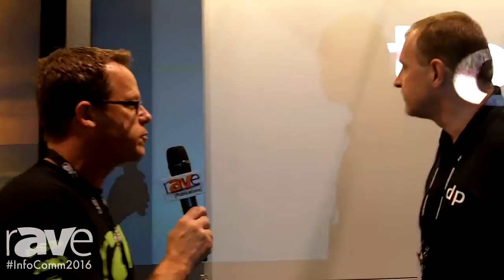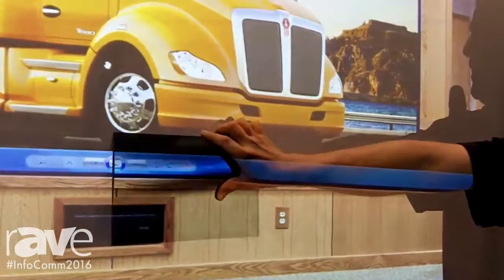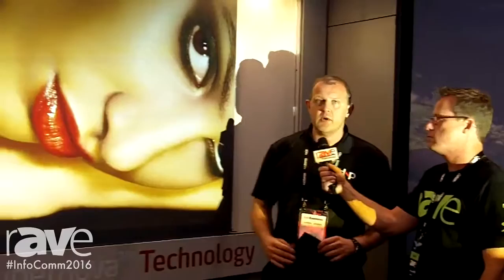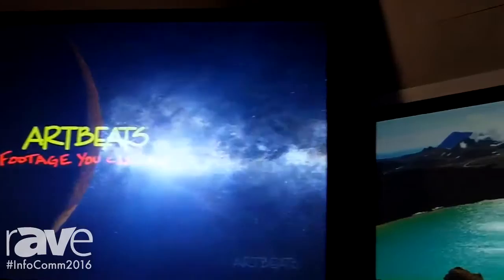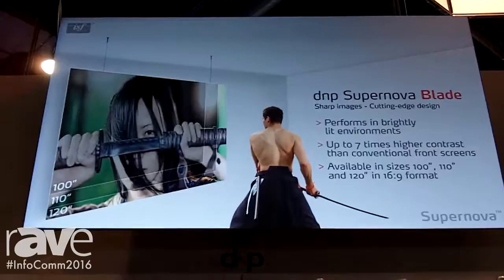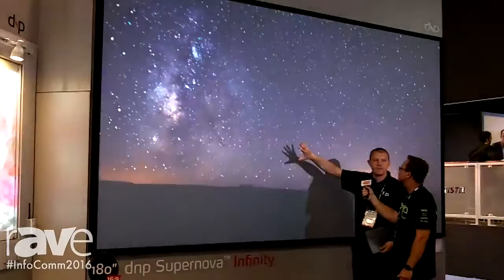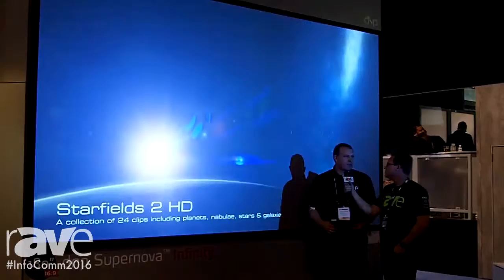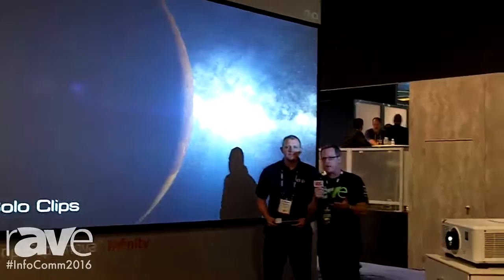InfoComm 2016: Gary Kayye Talks With Johnny Jensen About dnp Supernova Screens